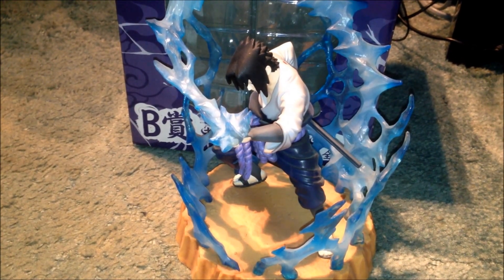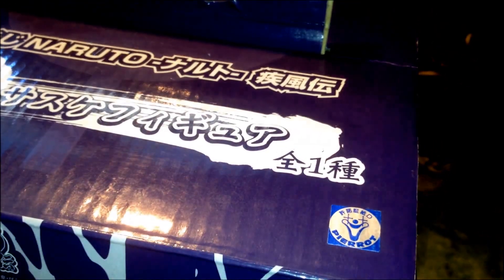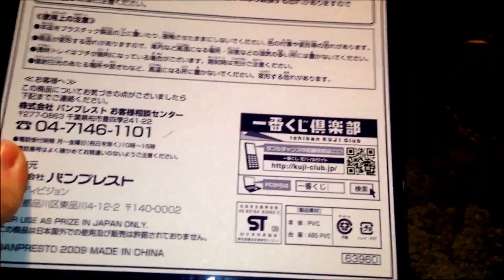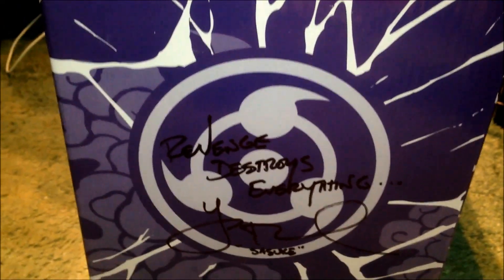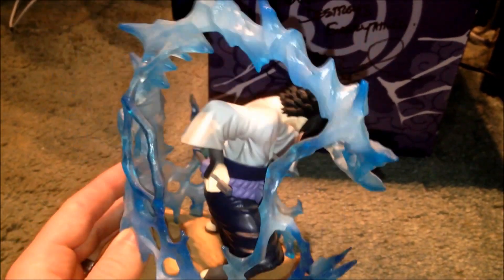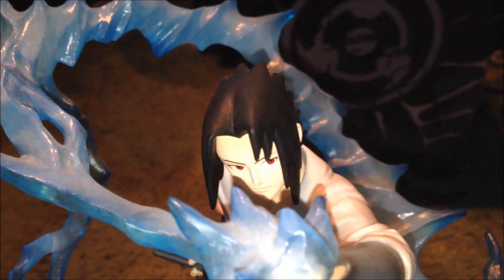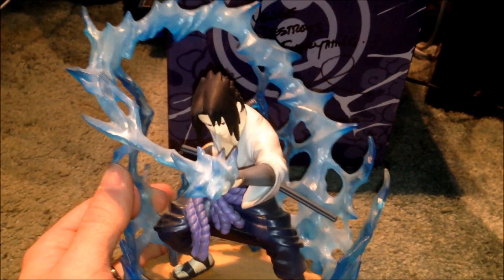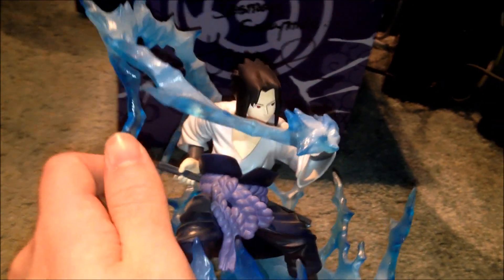10th Anniversary Sasuke Uchiha Statue Review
This is my latest review on the 10th Anniversary Sasuke Uchiha Statue.